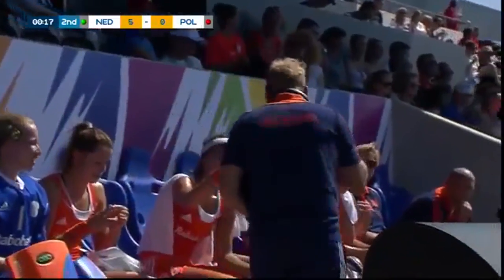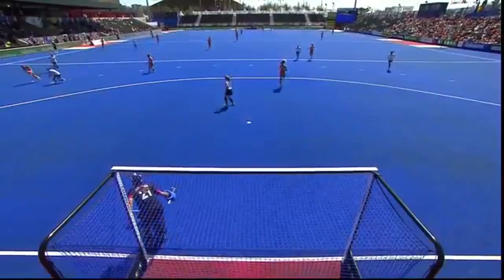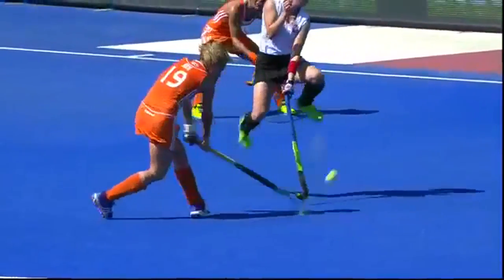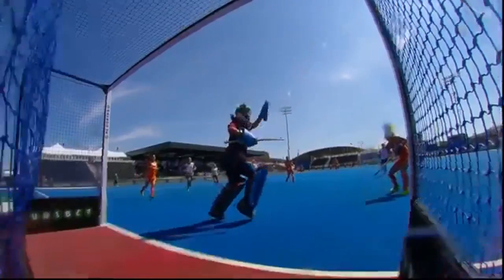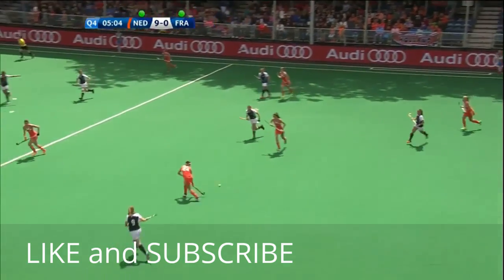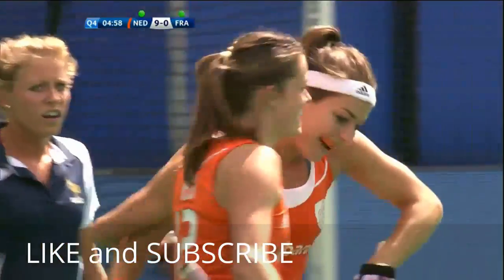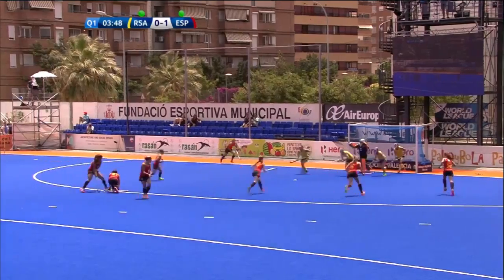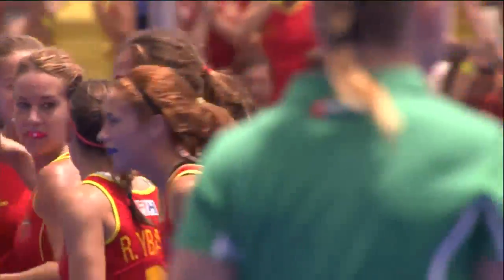AMAZING TOP CORNER HOCKEY GOALS || Female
Hello, so in today's video I will be showing you the best field hockey goal that are in the top corner.